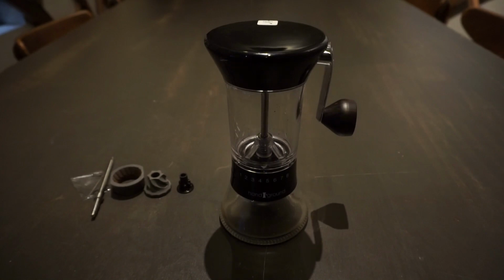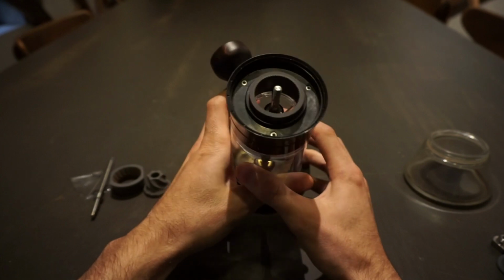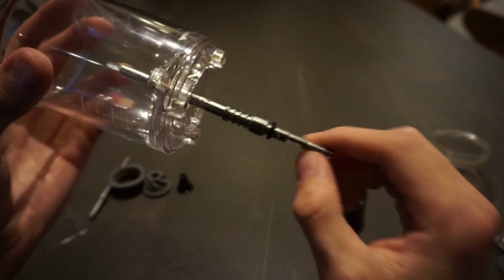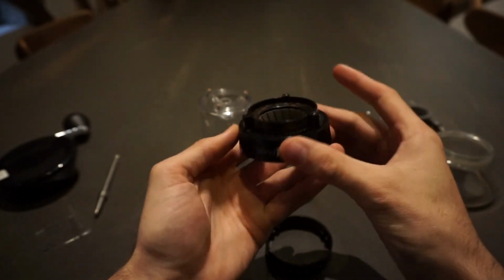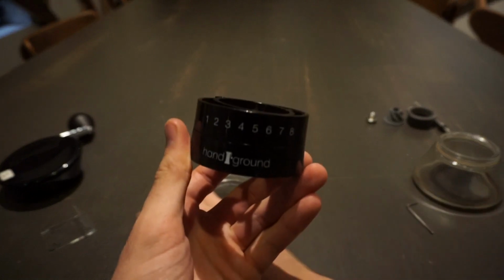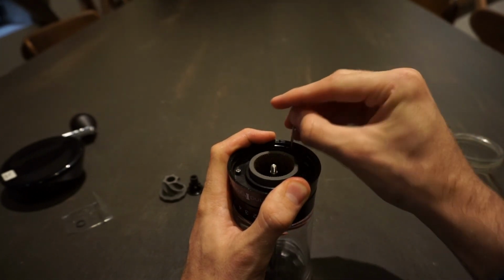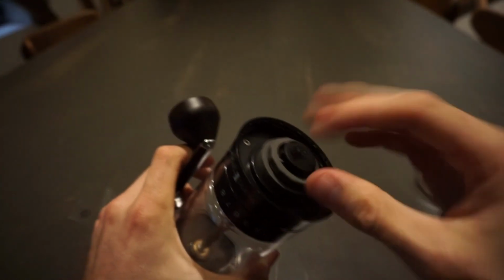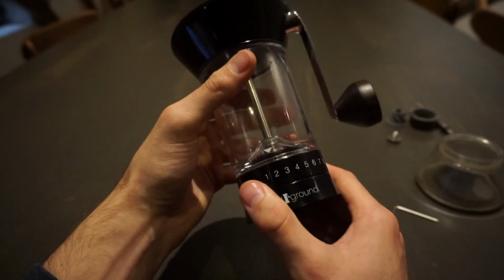Handground New Burr System Assembly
How to install the new Handground burr mounting system. Full grinder disassembly.